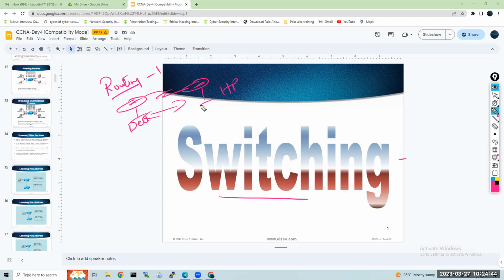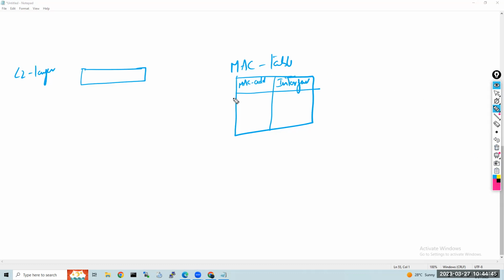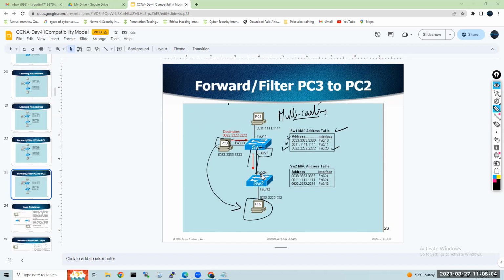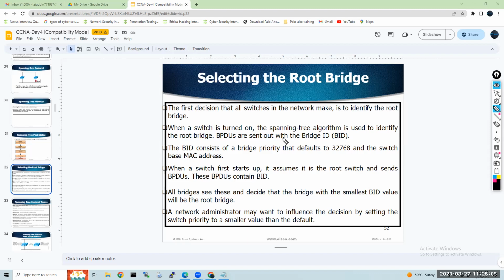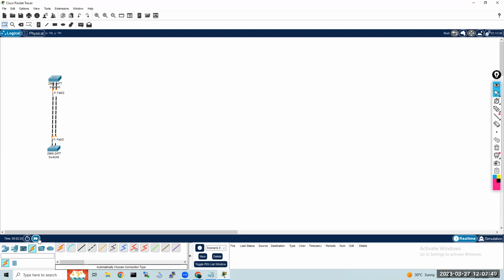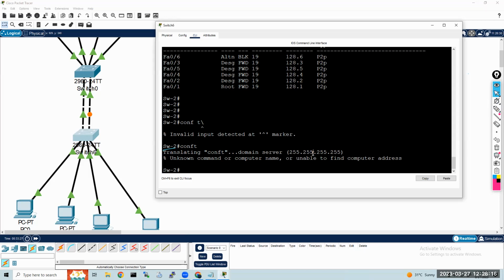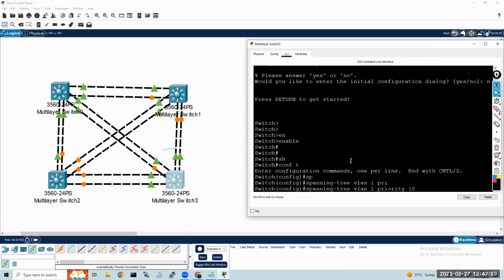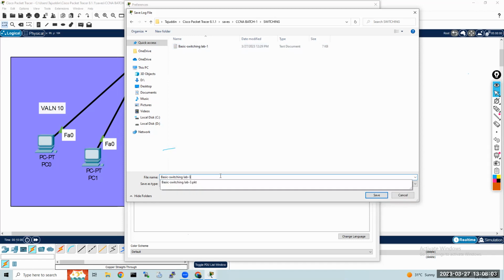CCNA 200-301 TRAINING.